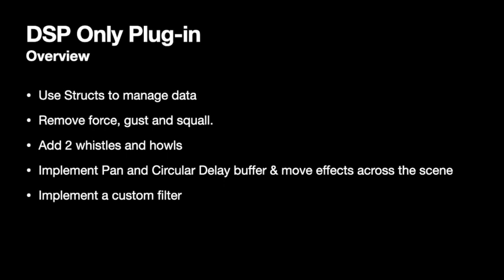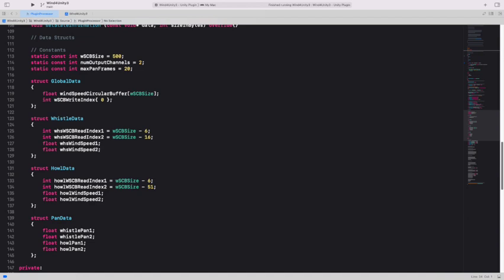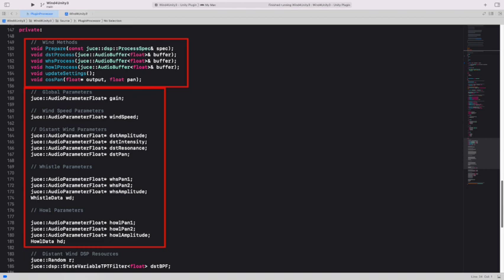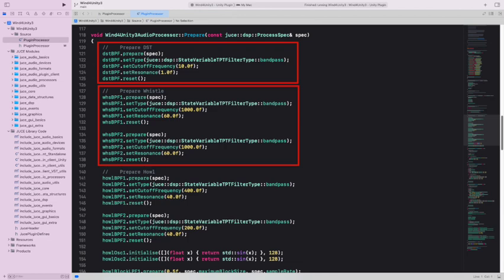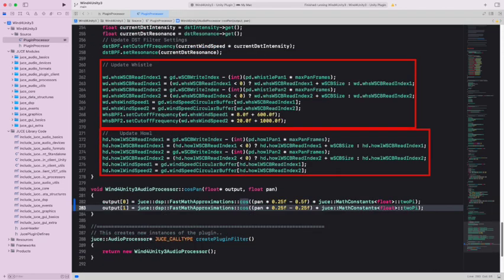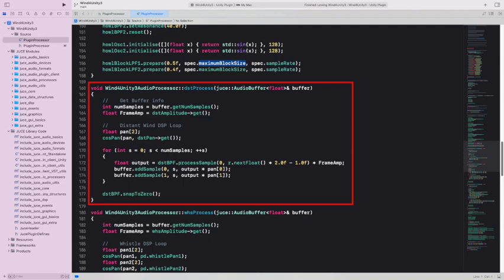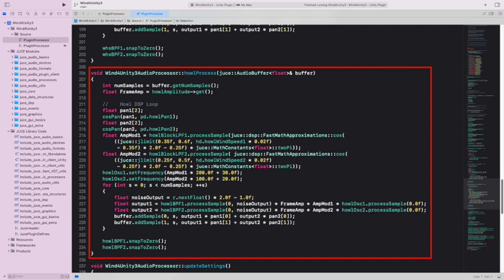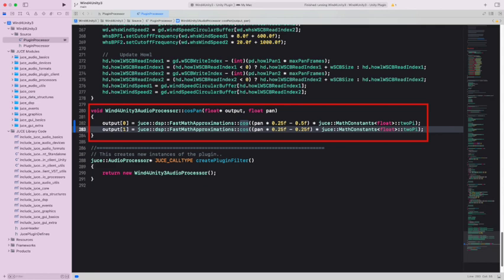06 DSP Plugin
This is the modified plugin that just contains the DSP functionality and adds stereo output, 2 whistles and 2 howls.